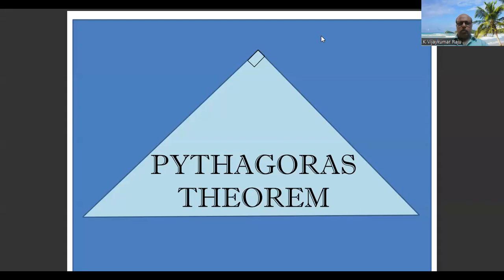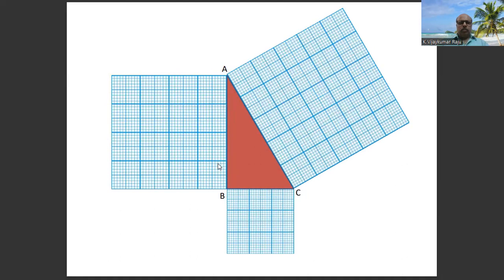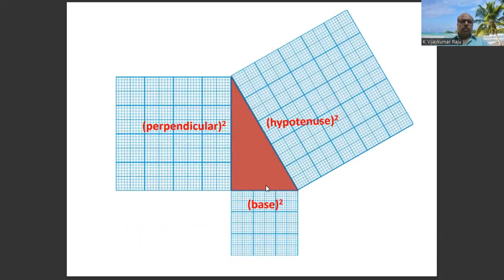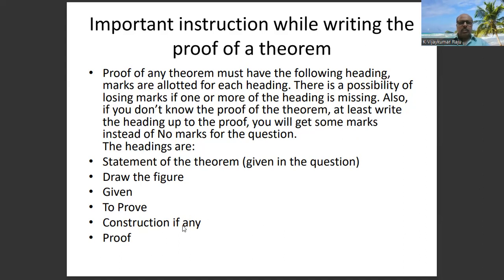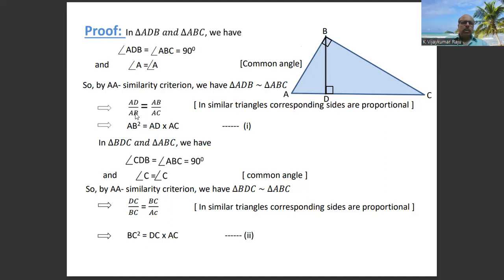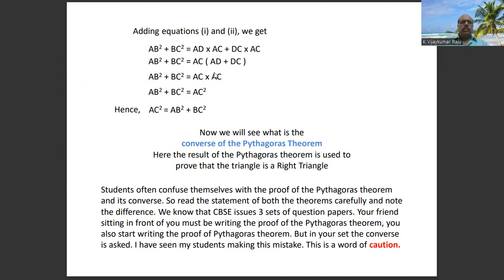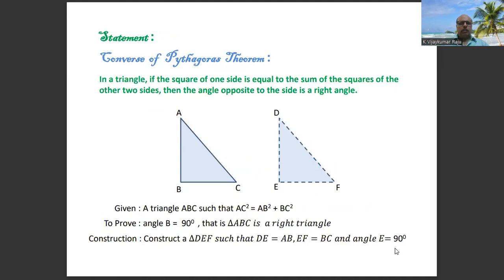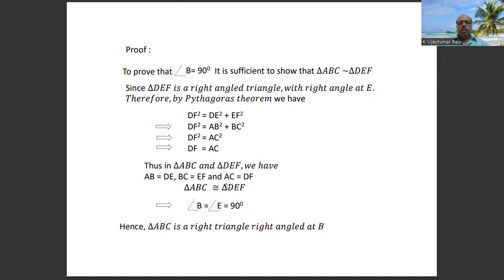Pythagoras Theorem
In your lower classes you have learnt a2 + b2 = c2    and you have been told that it is the Pythagoras Theorem. You know about it and are able to use it to solve problems. In this video, I am proving the theorem by Activity method and also by Analytic Method. During your exams you have to prove by analytic method.
Now let me tell you about myself :
I am a teacher and I have been teaching mathematics for the last 30 years. I am confident that if you watch the video till the end you will clearly understand the proof of the theorem which is an important theorem.
You will definitely benefit.